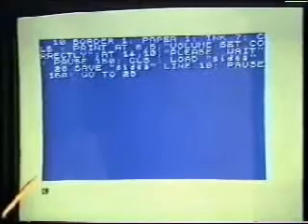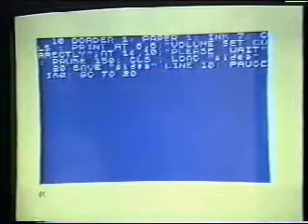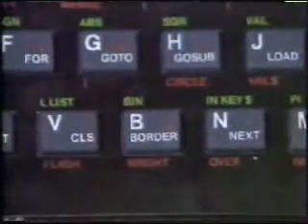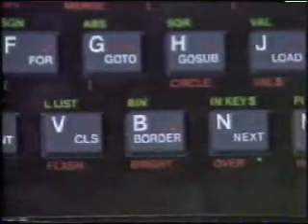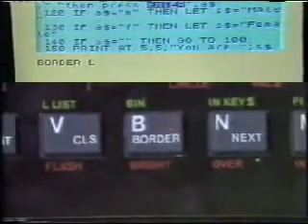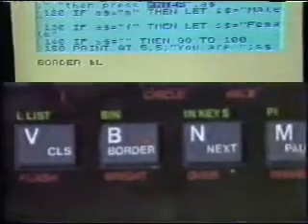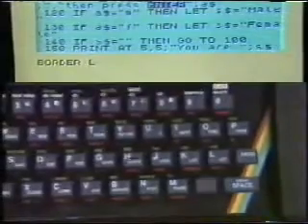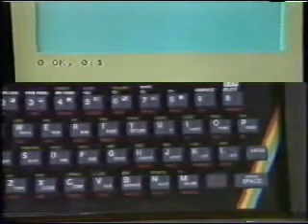ZX Spectrum+: How to Use 1/7 HQ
HARDWARE quick look, BASIC language principles, KEYBOARD keys functions. Most complete old computer guide!